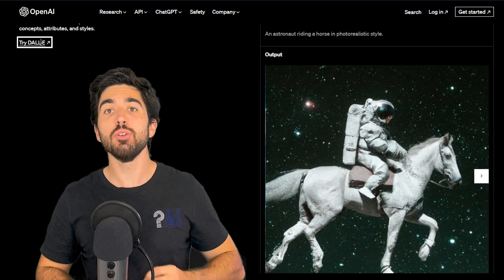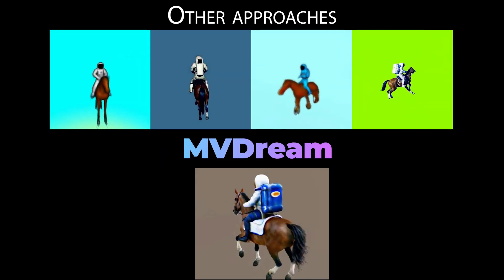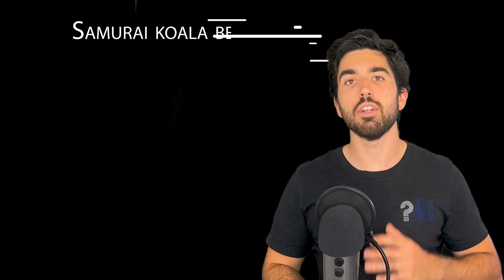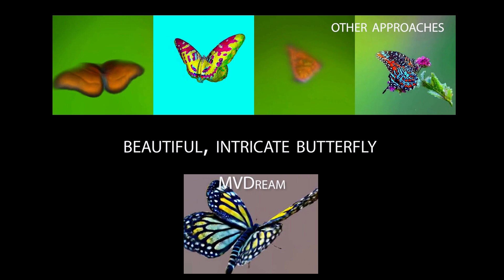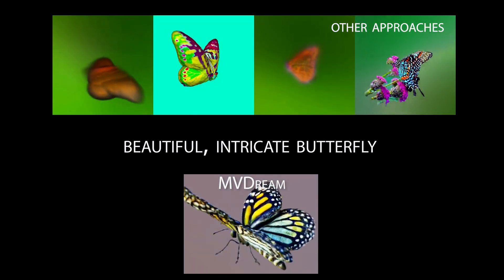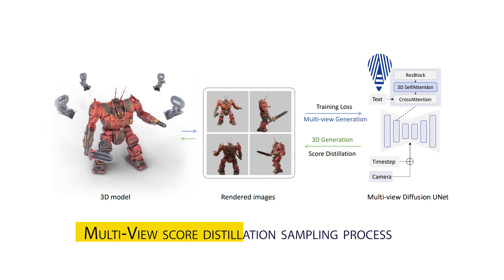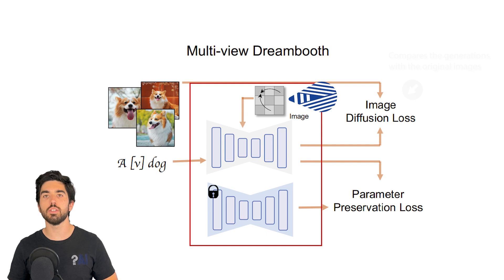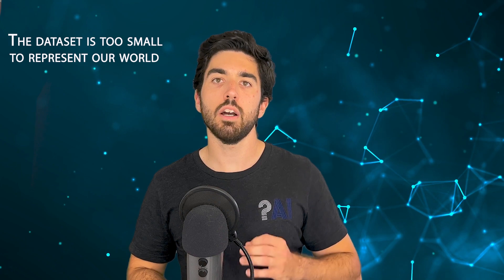A NEW AI Model out for Text to 3D?! MVDream Explained...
Thank you to everyone supporting the channel and checking them out. They are a very cool company with an amazing product!